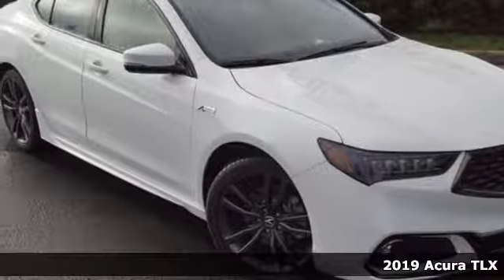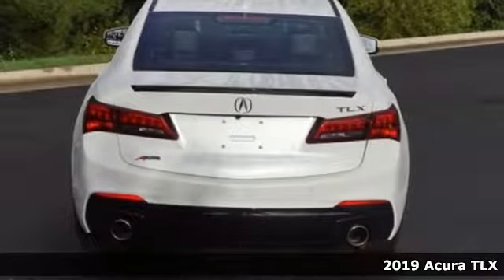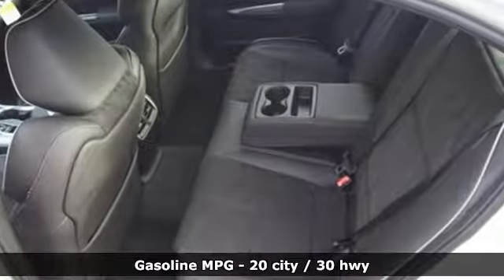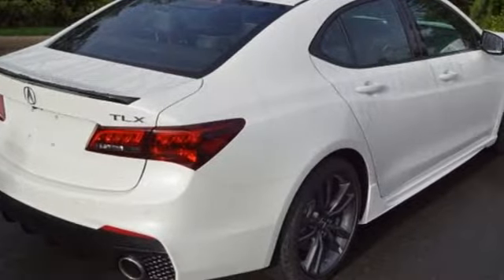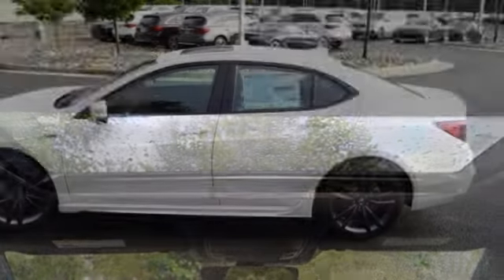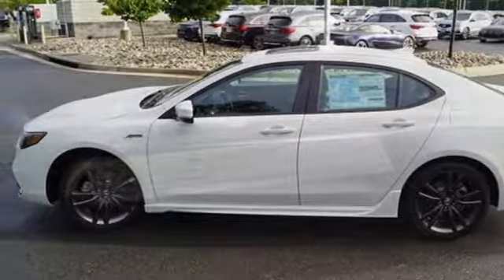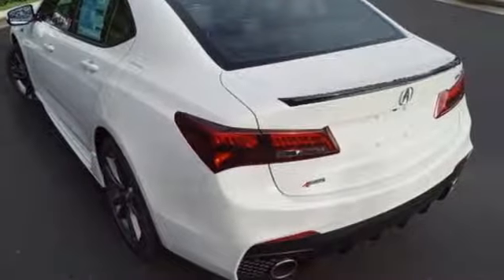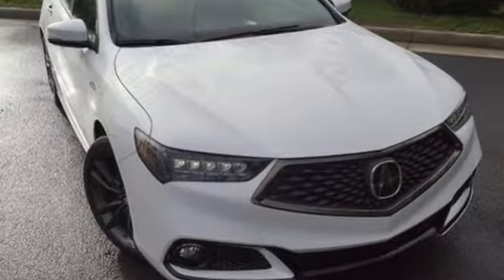New 2019 Acura TLX Arlington VA Acura Washington-DC, DC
Year: 2019
Make: Acura
Model: TLX
Trim: 3.5L Technology Pkg w/A-Spec Pkg
Engine: 3.5L V6 SOHC i-VTEC 24V
Transmission: 9-Speed Automatic
Color: White
Interior: Ebony
Stock #: AKA002757
VIN: 19UUB2F68KA002757
Platinum White Pearl with premium leather trimmed ebony interior, heated front seats with alcantara seating surfaces, V6 power, A-Spec package, navigation, power moon roof, satellite radio, and much more. Recent Arrival! 30/20 Highway/City MPG**brbrbrAll prices exclude taxes, title, license, and dealer processing fee of $699.00. Published price subject to change without notice to correct errors or omissions or in the event of inventory fluctuations. All features not on all vehicles. Vehicles shown are for illustration purposes only. MPG is based on 2016 EPA mileage ratings. Use for comparison purposes only. Your actual mileage will vary, depending on how you drive and maintain your vehicle, driving conditions, battery pack age/condition (hybrid only), and other factors. MPG is based on 2017 EPA mileage ratings. Use for comparison purposes only. Your mileage will vary depending on driving conditions, how you drive and maintain your vehicle, battery-pack age/condition (hybrid only), and other factors.

Address:
13911 Lee Jackson Highway